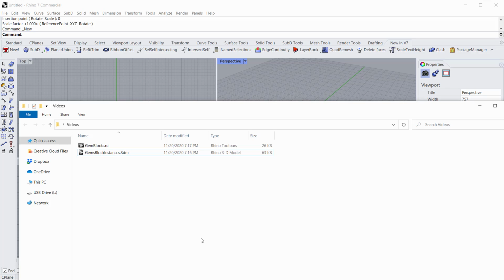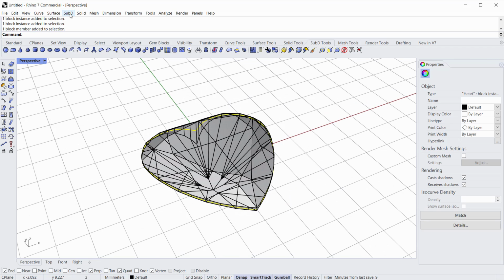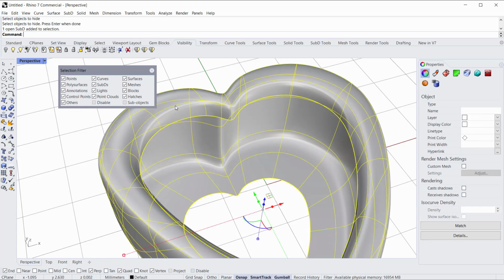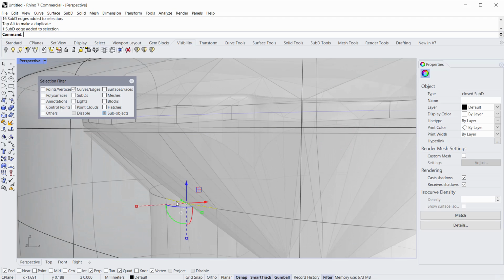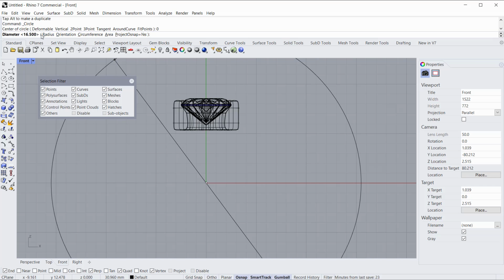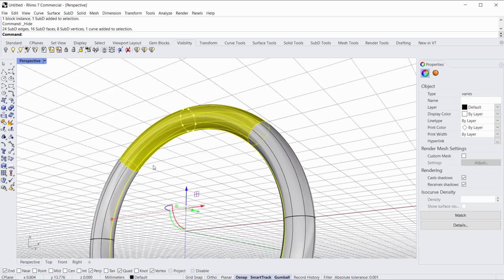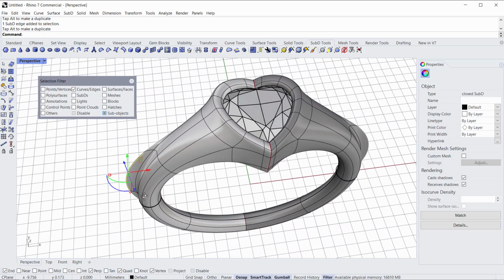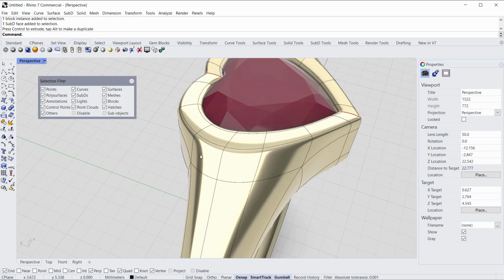Modeling a heart shaped ring with SubD in Rhino 7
In this tutorial, learn how to model a ring shaped as a heart, using Rhino's SubD modeling techniques. You'll inert a heart shaped gem, which you can download in the link below, using it as a starting point to extrude, scale, push and pull the heart shape in place. Later using a Sweep1 rail to build the actual ring. Excellent tutorial for beginners!